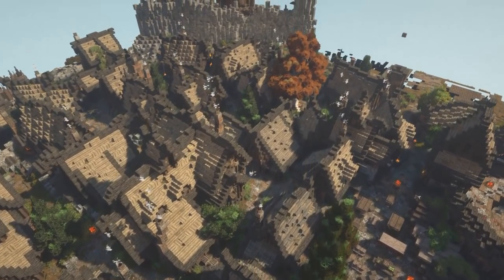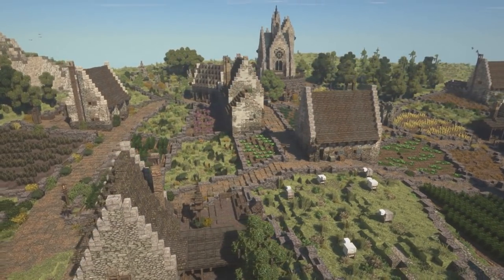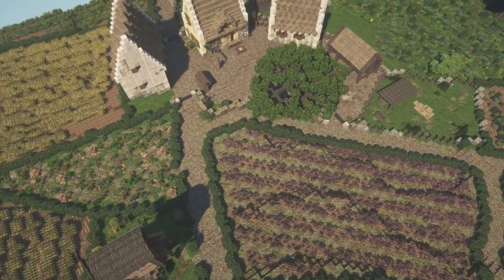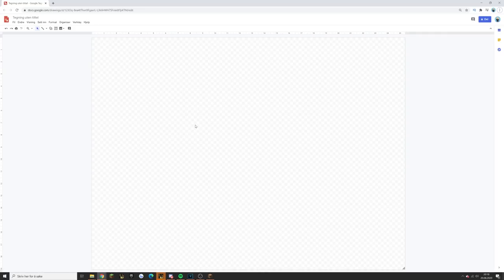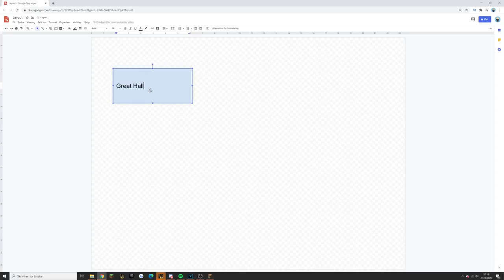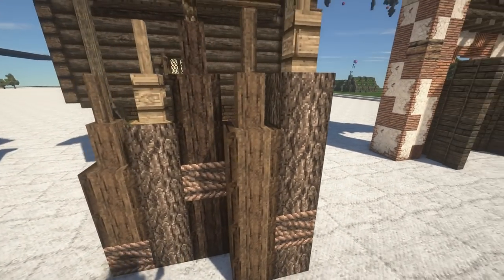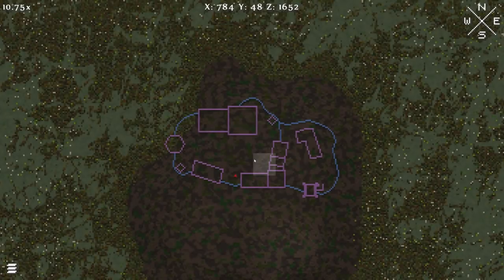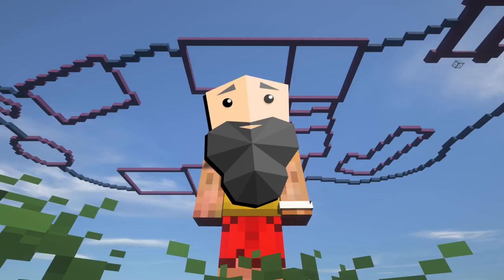How To Plan a Huge Minecraft Project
Many ask me how to start a huge Minecraft project. In this video I go over how to plan, prepare and start a bigger project.